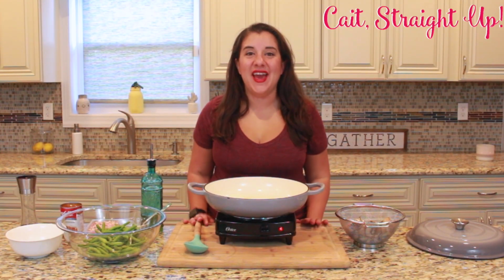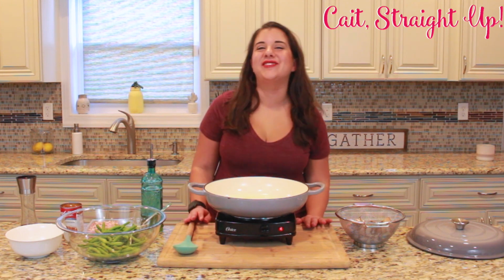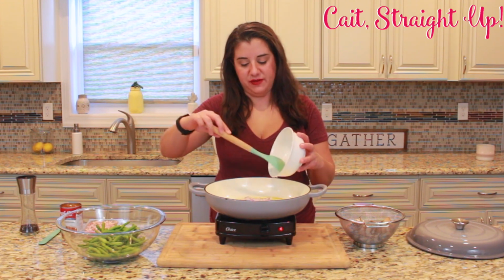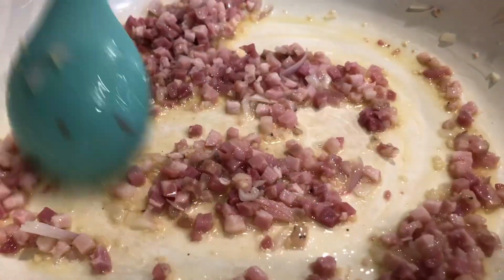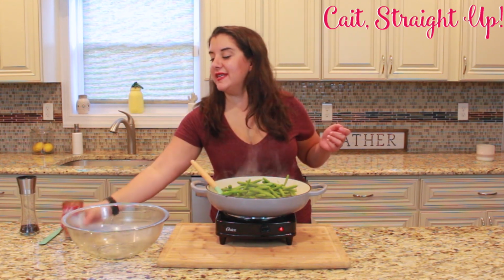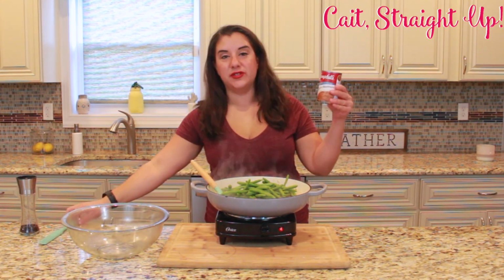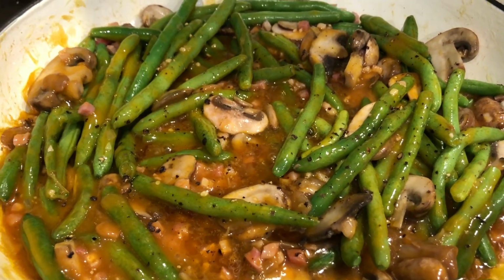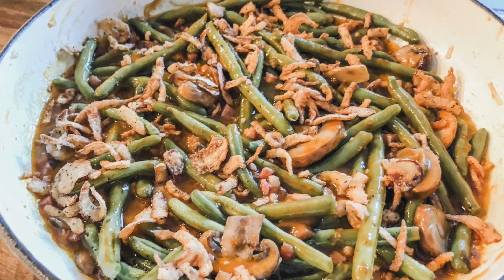Stove Top Green Bean Casserole Recipe | Cait Straight Up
A stovetop Green Bean Casserole recipe perfect for Thanksgiving! This green bean casserole is made on top of the stove and saves space in your oven. Green bean casserole is a staple at Thanksgiving and oven space is crucial. Make this simple recipe and save space in your oven. If you love Green Bean Casserole, you will love this recipe!

For my full written and printable Stove Top Green Bean Casserole Recipe

Cheers!

Enjoy this green bean casserole recipe!